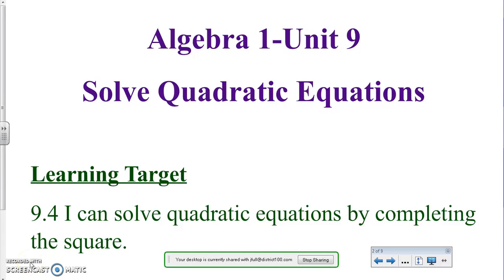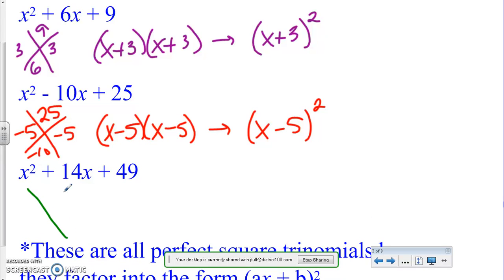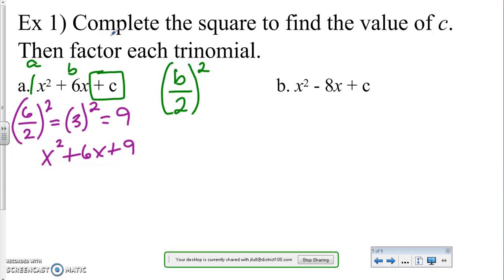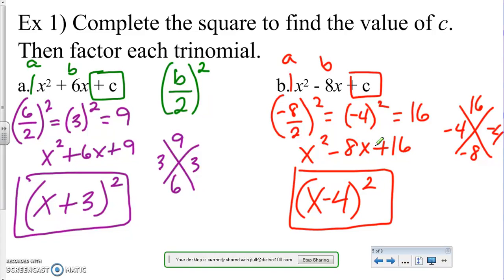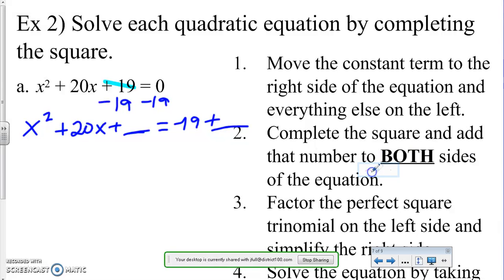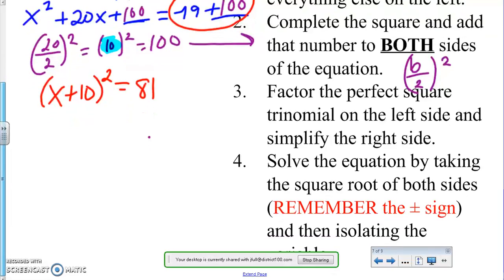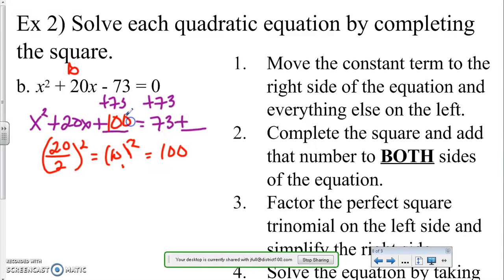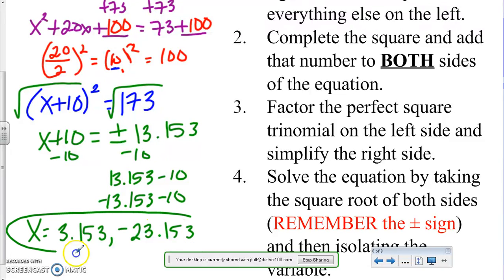9 4 Complete the Square a=1 w Decimals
9.4 I can solve quadratic equations by completing the square. This lesson focuses on equations when a = 1 and uses decimals in answers.